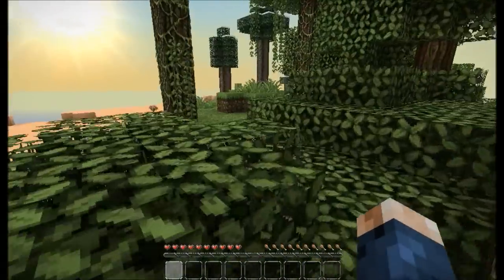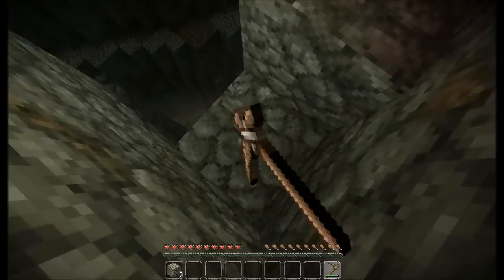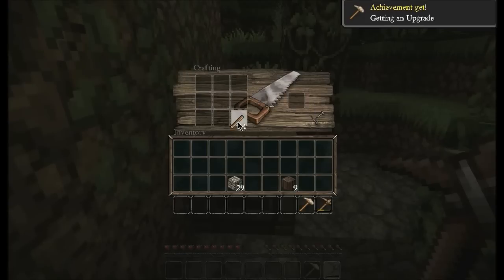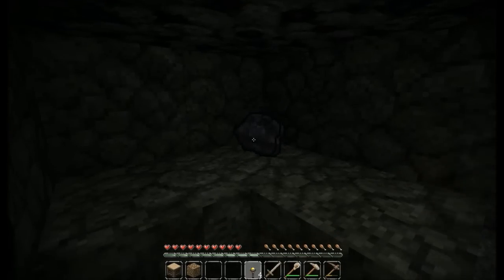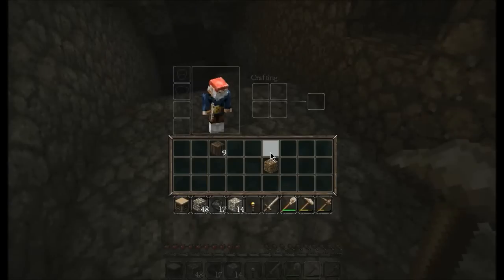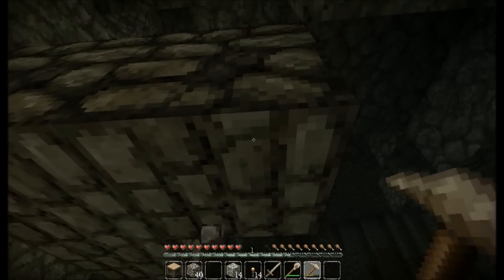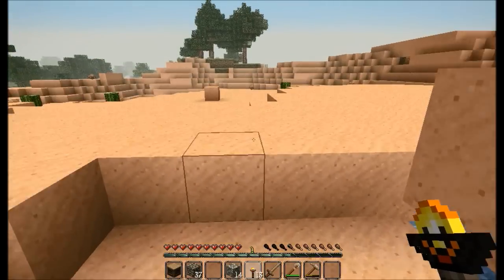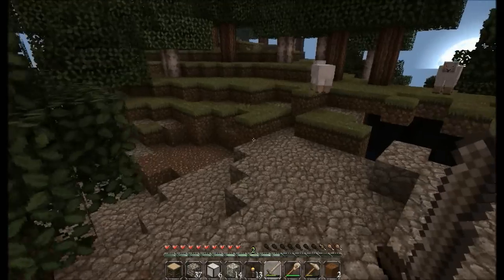Let's Play Single Playa - Episode 1 Premiere :)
Mods Shown In Video!

Like me on the book!

Want a Graphic of your own? GOOOO